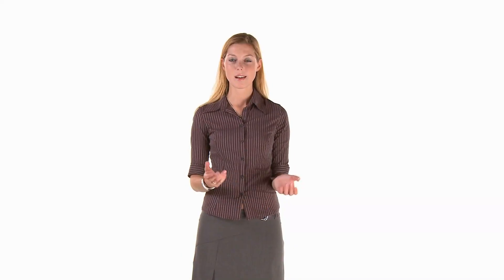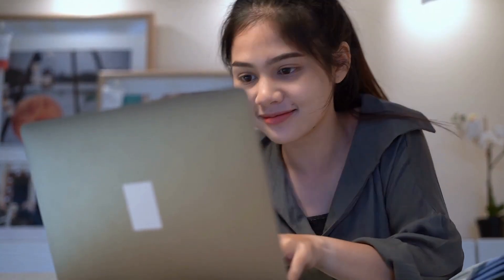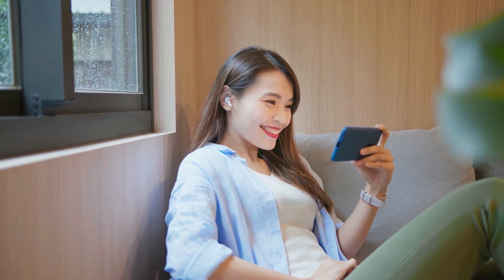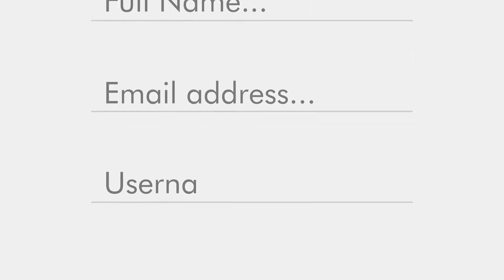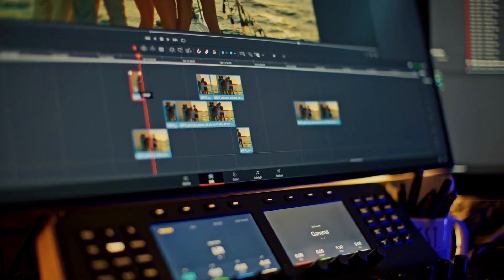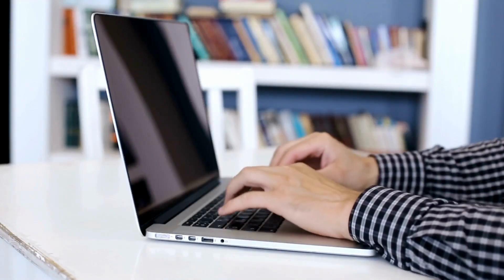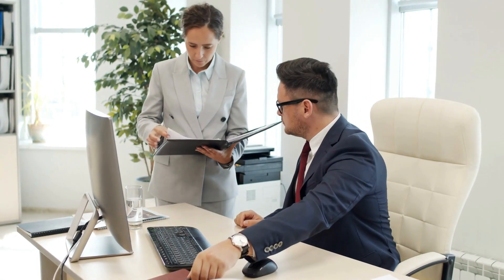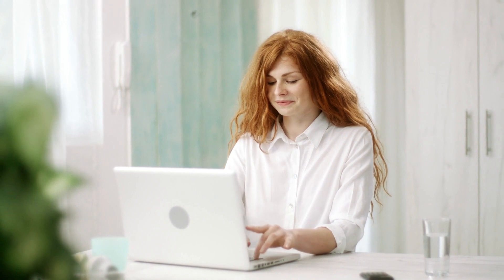5 BEST AI Video Creator Tools to CREATE YouTube Videos within MINUTES 2023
5 BEST AI Video Creator Tools to CREATE YouTube Videos within MINUTES 2023

Are you looking to create professional-quality YouTube videos in minutes? Look no further than these 5 best AI video creator tools! In this video, we will show you how to use Rytr, Descript, Pictory AI and other cutting-edge technologies to create captivating videos with minimal effort. From AI copywriting to image enhancement, these tools will help you work smarter, not harder. We will also give you a review of each AI tool and show you how to use them in real-world scenarios. Whether you're a beginner or a seasoned YouTuber, this tutorial will give you the skills you need to create high-quality videos that will keep your audience engaged in 2023. Don't miss out on this must-watch video for anyone looking to create YouTube videos quickly and easily with the help of AI technology.

Reduce busy work and focus on what matters: growing your brand and channel!

Try Synthesia, the #1 rated AI video creation platform, for FREE